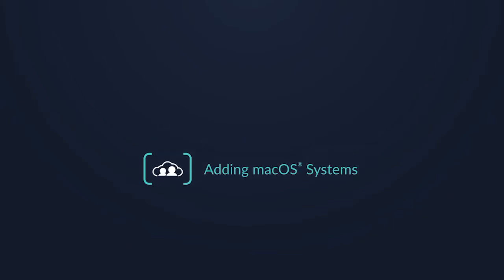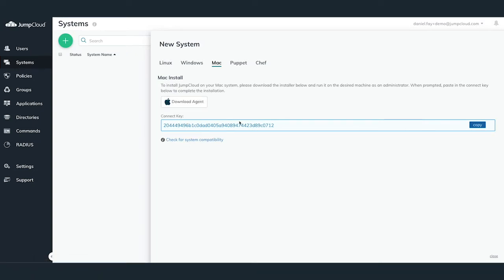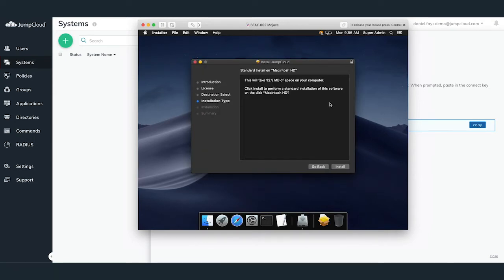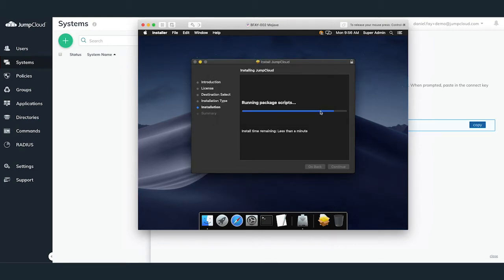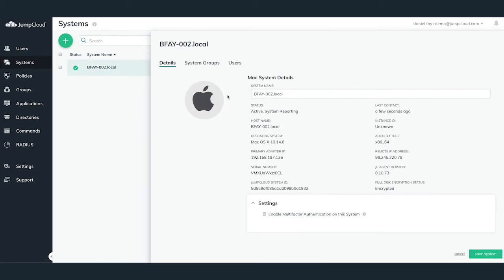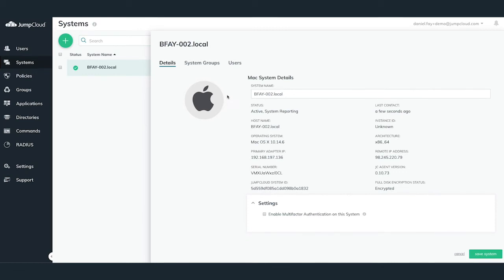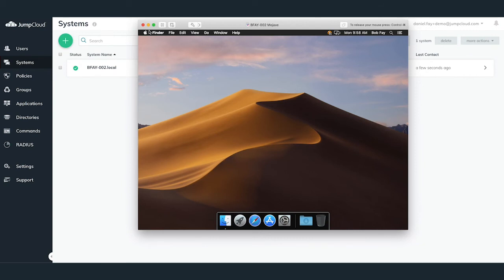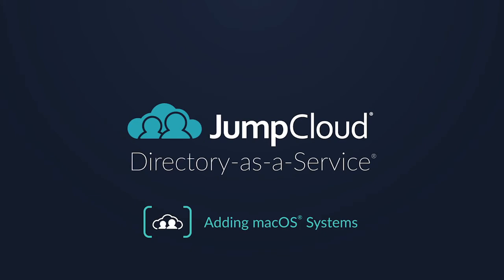Adding Mac Systems | JumpCloud Tutorial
In this video, we'll be going over how to add your company's macOS systems into the Directory-as-a-Service® platform by leveraging our JumpCloud Agent.

Check out the following knowledge base article for more information on this topic